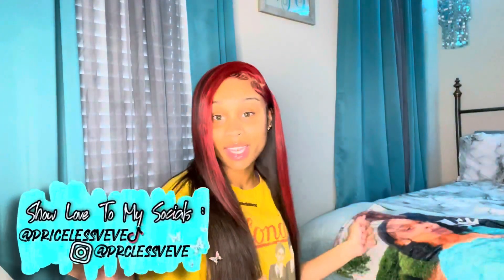Surgical Tech Clinicals As A Student *MUST WATCH*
I APPRECIATE YOU ALL FOR THE LOVE & SUPPORT ♡
SOCIALS :

Q&A? Leave questions down below !